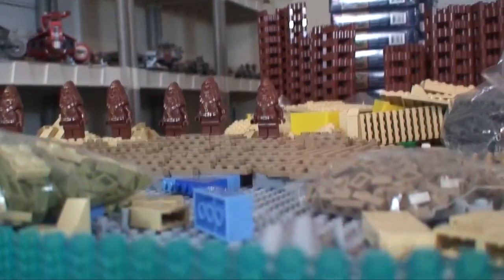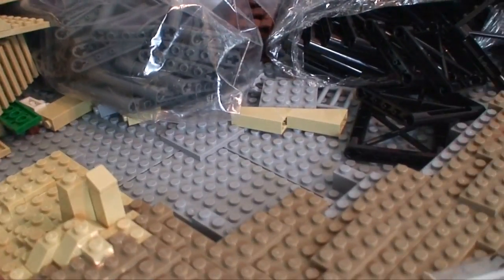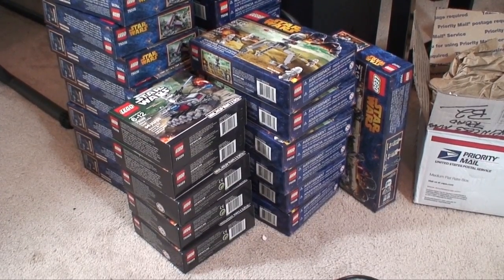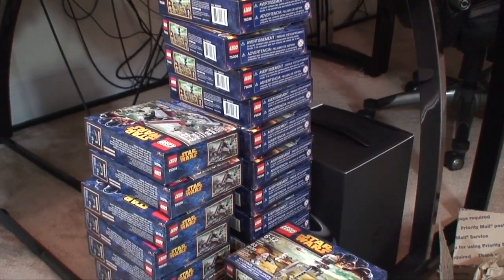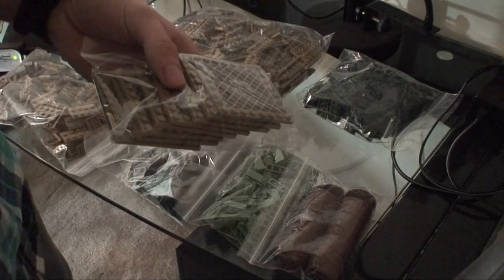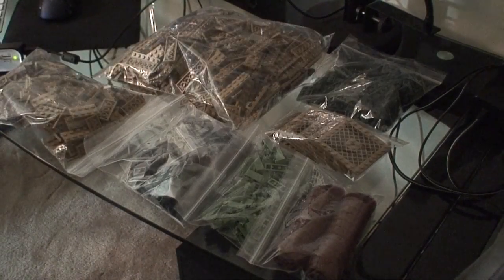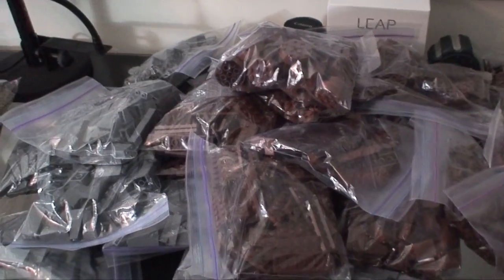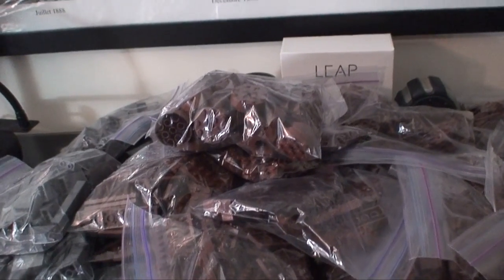Building Kashyyyk in LEGO - Week 10: HUGE Parts Order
NEW SEGMENTS EVERY FRIDAY!

I went ahead and continued to build the beach, and thats looking pretty good so far, still a lot more to go, but I also got a lot of Bricklink orders this week, one being the biggest that I've gotten in some time! I also go into talking about solutions for the wookies and what figure should be used, plus I even went shopping again this last week and picked up some more battlepacks!